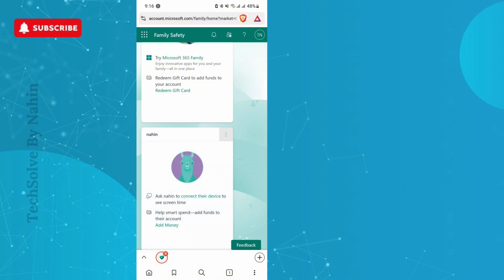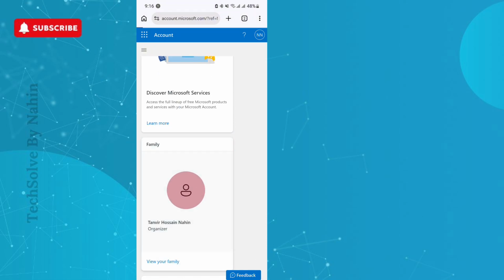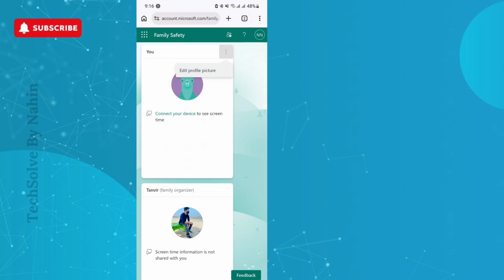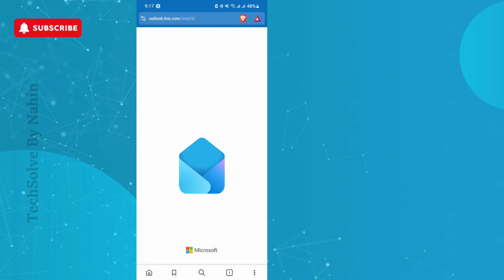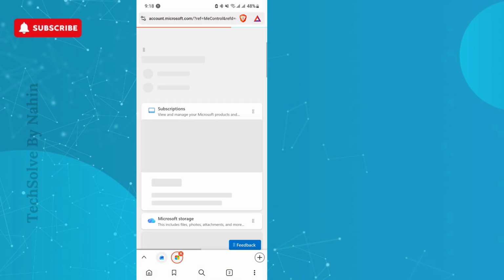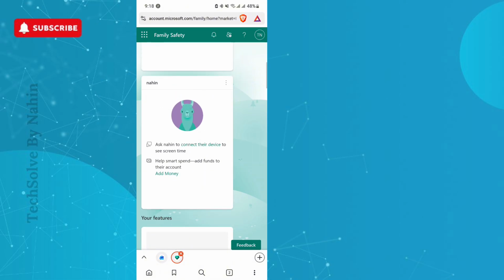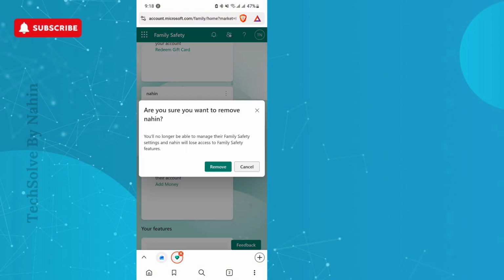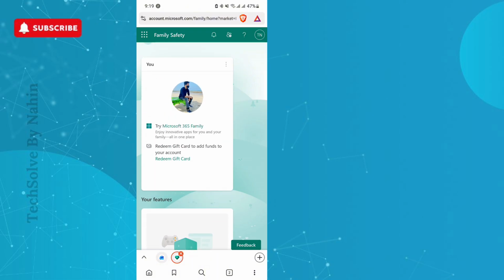How to Leave Microsoft Family Group (2026) | Remove Yourself from Microsoft Family Account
Want to leave your Microsoft Family group but don’t know how? In this tutorial, I’ll show you exactly how to remove yourself from a Microsoft Family group easily and safely.

In this video, you’ll learn:
1️⃣ How to sign in to your Microsoft account
2️⃣ How to open Microsoft Family settings
3️⃣ How to remove yourself from the family group
4️⃣ What happens after leaving the Microsoft Family group
5️⃣ Important things to check before confirming

This guide works for Microsoft Family Safety, Windows 10/11, Xbox accounts, and Microsoft 365 users.